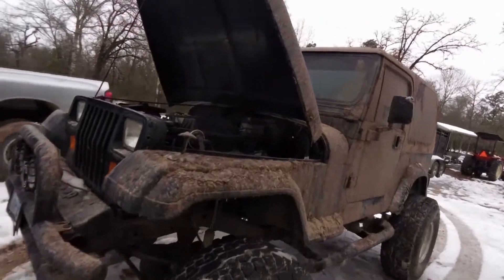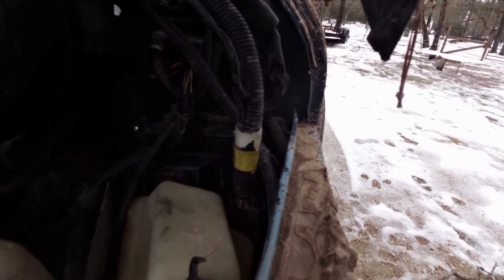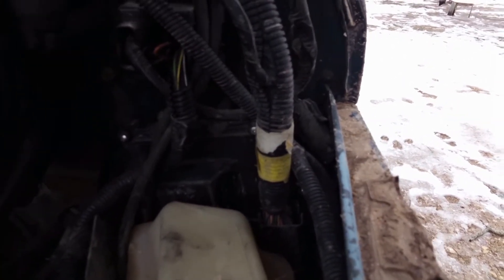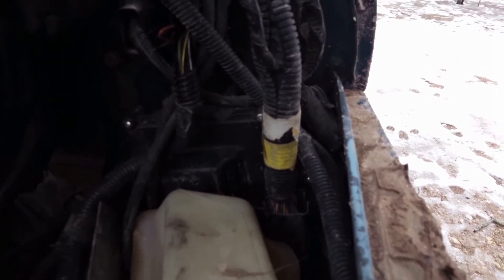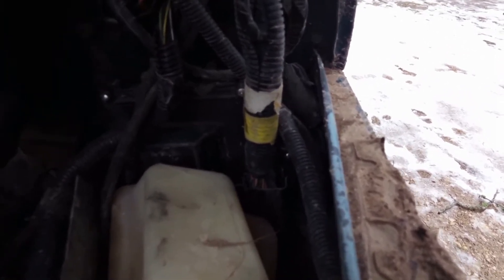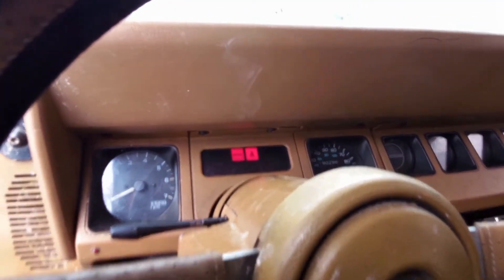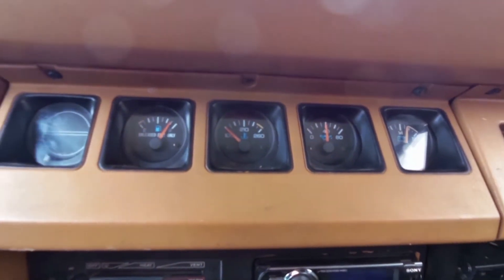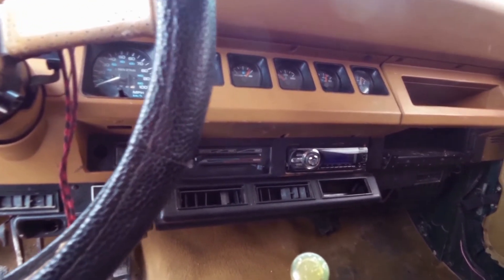Jeep Wrangler YJ - No Start in Cold Weather. ECM / ECU / PCM Diagnosis with Hair Dryer, and Repair.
My 95 Jeep Wrangler YJ would crank but not fire up in cooler weather. I used a hair dryer to warm up the ECM for about five minutes and it fired right up. After looking into rebuilt ECM's and then stumbling on self rebuilding, I figured that I couldn't make the ECM any worse, so I bought capacitors and performed the ECM repair myself. Below are links to the capacitor kit, the de-soldering tool, the silicone, and the video of how to perform the repair. Good luck if you attempt it. I had a pleasant victory. :)